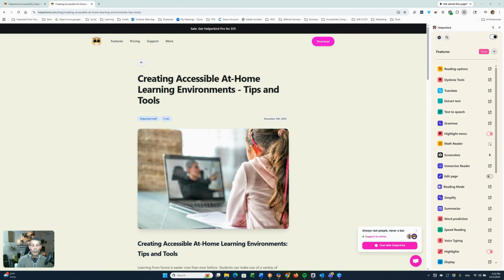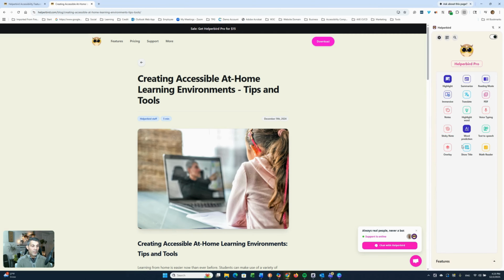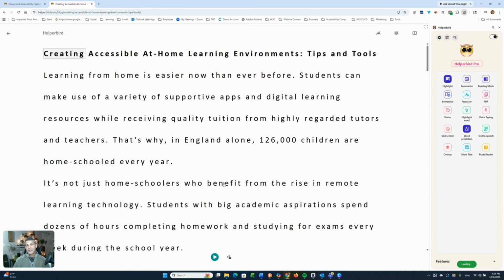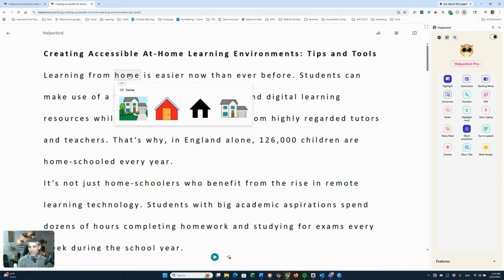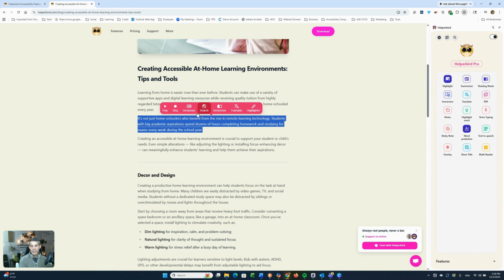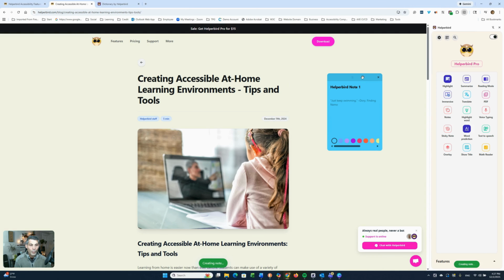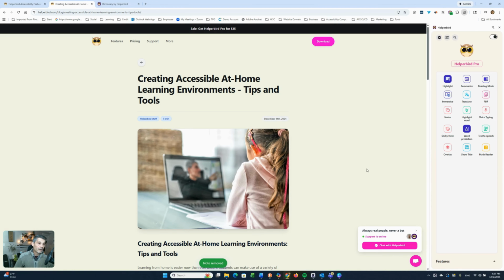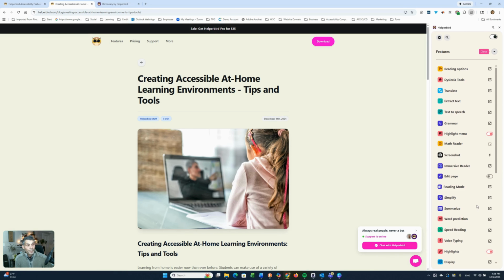Helperbird Demo - Browser extension for dyslexia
Helperbird is a browser extension for people with Dyslexia. This is a demo of some of my favorite features.